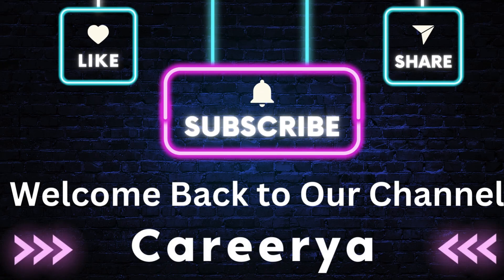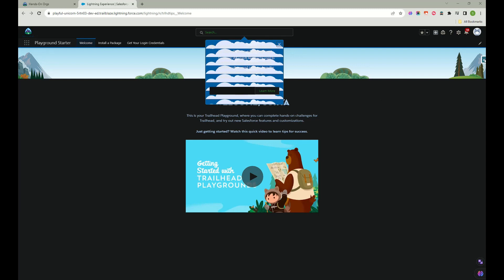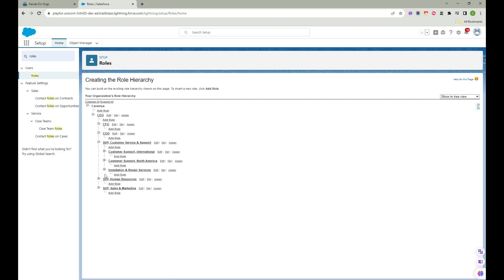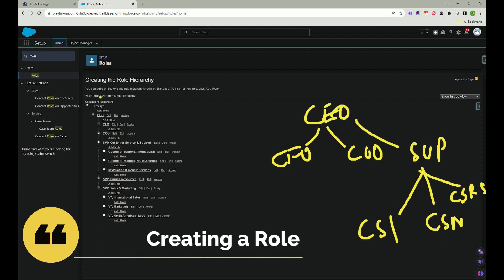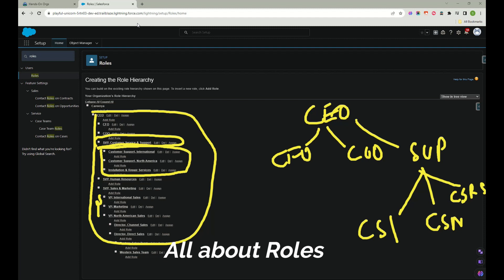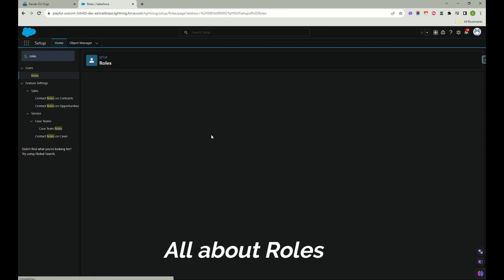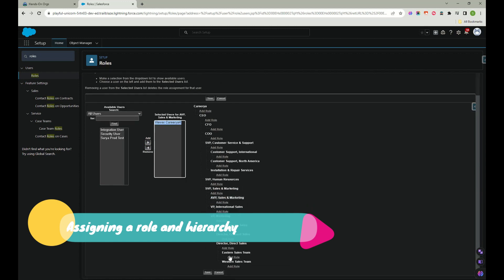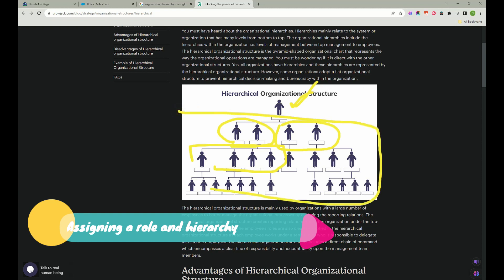Learn Salesforce Admin Day - 10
Are you ready to embark on a journey to become a Salesforce Administrator? Whether you're aiming to launch a career in one of the most in-demand roles in the tech industry or looking to supercharge your business's CRM capabilities, you're in the right place.

What You'll Learn:

🌟 Salesforce Fundamentals: We'll start with the basics, ensuring you have a rock-solid foundation in Salesforce's core concepts.

🚀 Admin Essentials: Dive into the heart of Salesforce administration. Learn how to customize and configure Salesforce to meet your unique business needs.

📈 Data Management: Master data management techniques to keep your Salesforce org organized and efficient.

📧 Automation: Discover the power of automation, workflows, and process builders to streamline your business processes.

📊 Reporting and Dashboards: Harness the full potential of Salesforce's reporting and analytics tools to make data-driven decisions.

🛠️ AppExchange: Explore the Salesforce AppExchange and leverage third-party apps to extend your CRM's capabilities.

💼 Real-world Examples: Apply your newfound skills to real-world scenarios and projects to solidify your knowledge.

Who Should Take This Course:

👩‍💼 Aspiring Salesforce Administrators looking to start a rewarding career.
👨‍💼 Business Owners and Managers who want to take control of their CRM system.
👩‍💻 Anyone interested in the world of Salesforce and CRM.

Let's dive into the world of Salesforce administration together!